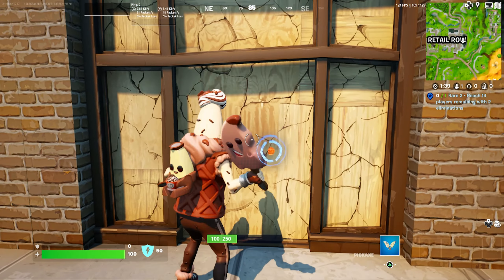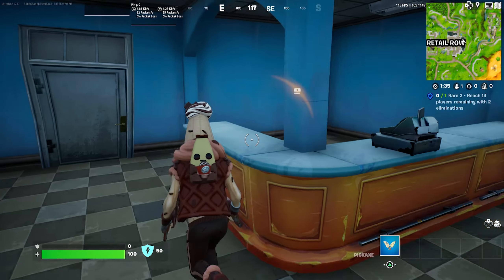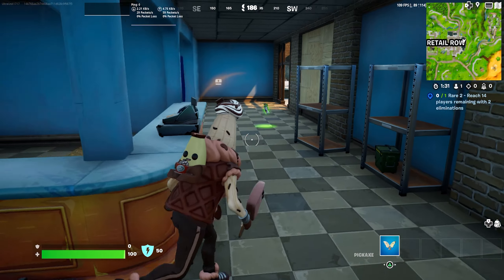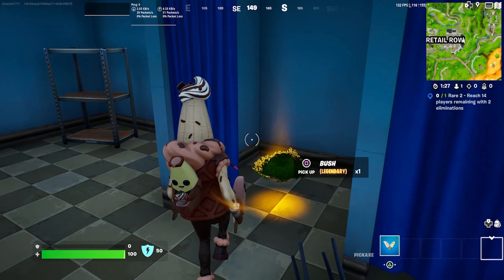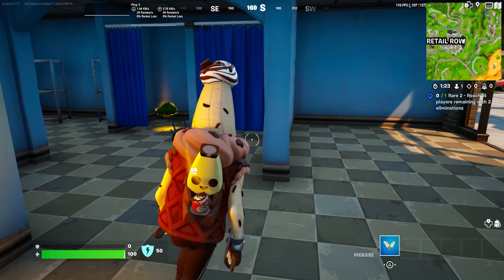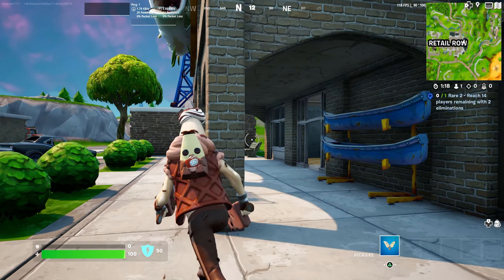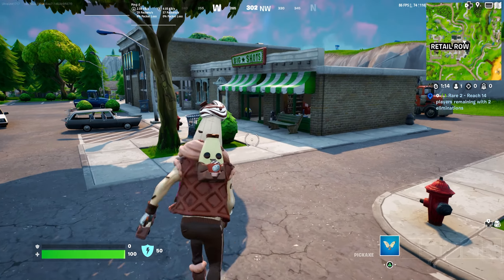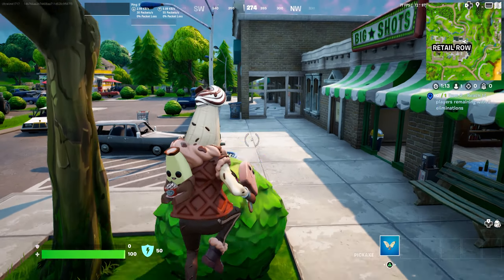*NEW* OG Retail Row Gameplay - Fortnite Location Guide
"This location is normally highly populated, making it a risky place to land. However, this location consists of 21 chests, as well as 21 ammo boxes, making it moderately decent for loot. This location is somewhat close to the edge of the Apollo Island, which means normally you will have a limited amount of time to gather loot before The Storm shrinks."

Support Creator Code: “UltraUnit17” in the item shop!! #-EpicPartner